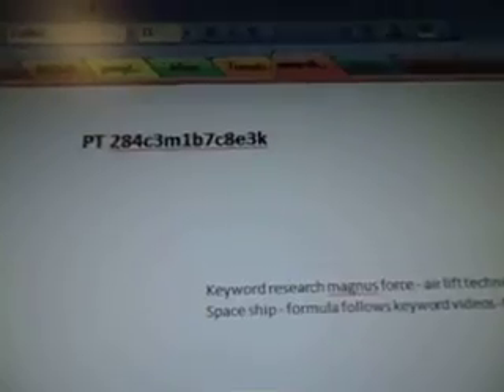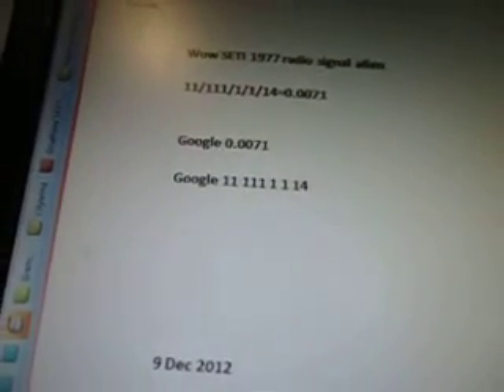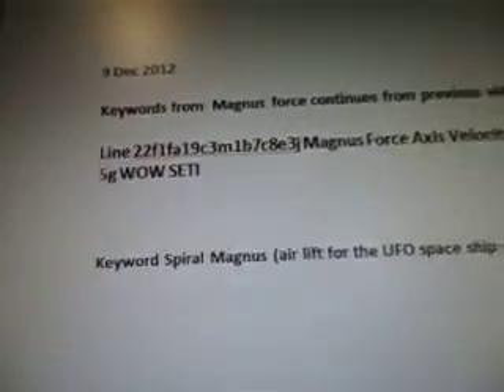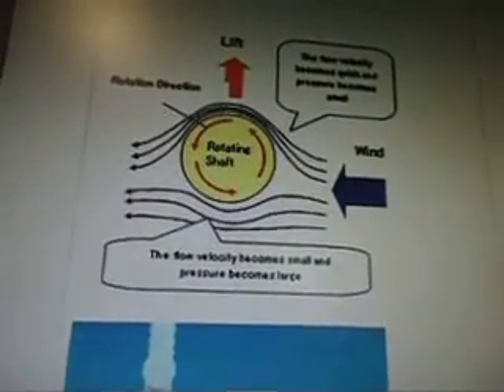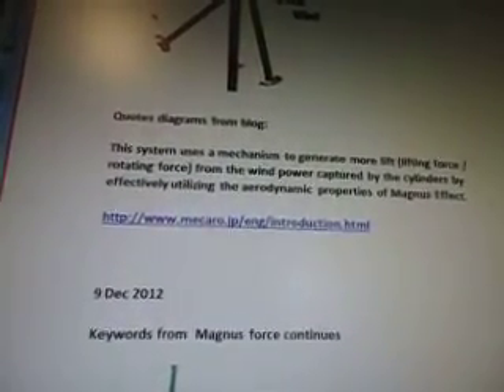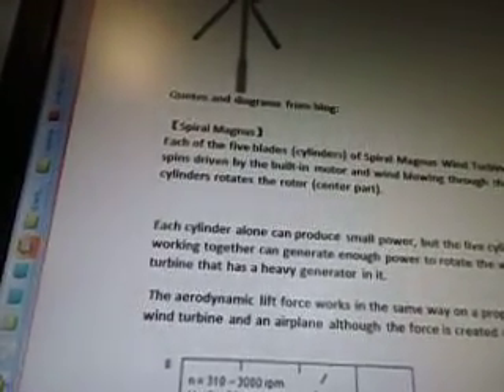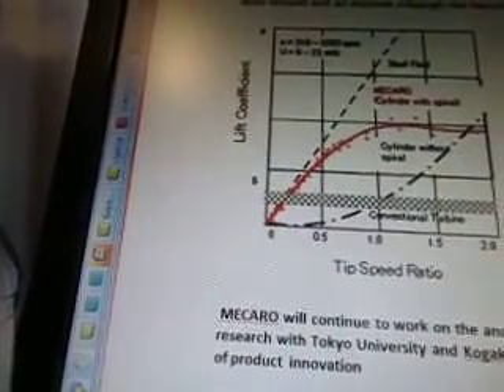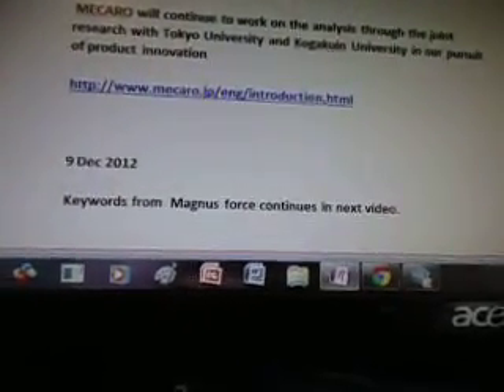Line 22f1fa19c3m1b7c8e3k Spiral Magnus Aerodynamic Lift Force MECARO UFO 5g WOW SETI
5g force ufo engine acceleration plasma formulas

part 284c3m1b7c8e3k of 100 videos there are more videos after this one i'll post all then update the #.

11/111/1/1/14=0.0071

Google 0.0071

Keyword research magnus force - air lift techniques for the UFO
Space ship - formula follows keyword videos -to be filmed dec 14 2012
9 Dec 2012

Keywords from  Magnus force continues from previous video

Line 22f1fa19c3m1b7c8e3j Magnus Force Axis Velocity Ideas UFO 5g WOW SETI

Keyword Spiral Magnus (air lift for the UFO space ship concepts)
lifting forces

9 Dec 2012

Keywords from  Magnus force continues

Spiral Magnusfive blades (cylinders) of Spiral Magnus Wind Turbine spins
quote
MECARO will continue to work on the analysis through the joint research with Tokyo University and Kogakuin University in our pursuit of product innovation

9 Dec 2012

Keywords from  Magnus force continues in next video.